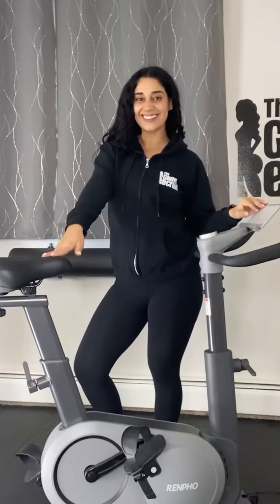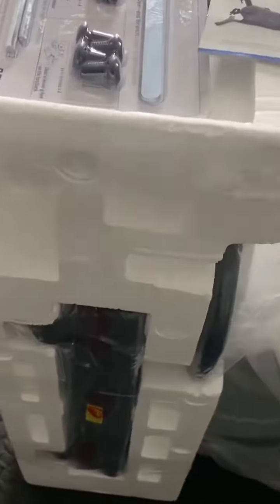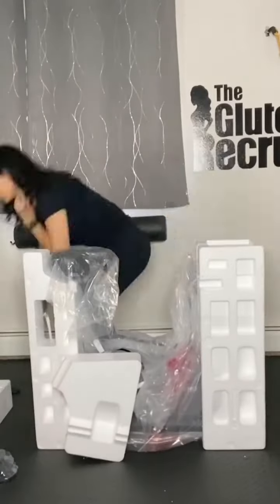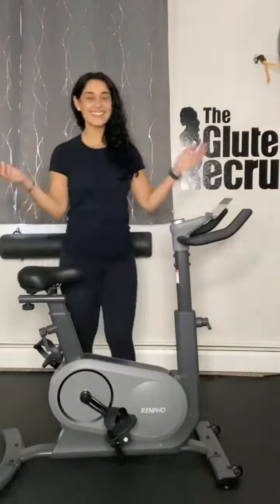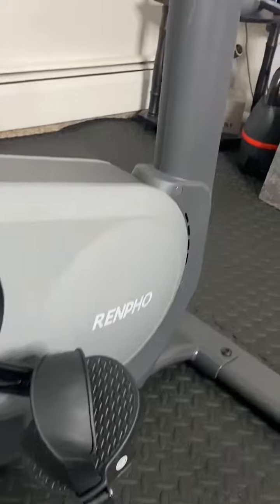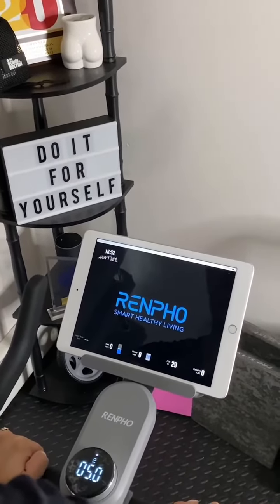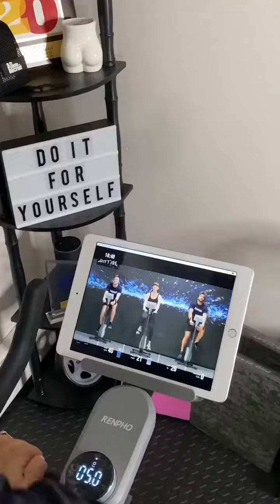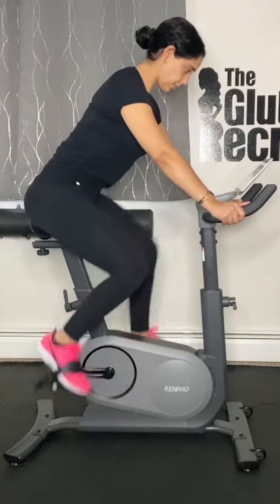Smart Fitness, Smart Results: Uncover the Renpho Smart Bike Experience.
🌟 Unleash the power of relaxation with the Eyeris 1 Eye Massager by Renpho! 🌈 Say goodbye to tired eyes and hello to a world of tranquility. 🤩 Tailor your experience with five massage modes and easily adjustable heat, providing a personalized escape wherever you are – at home, in the office, or on-the-go. ✨ Light as a feather, the portable design ensures your eyes receive the care they deserve anytime, anywhere. ✈️ Discover the secret to blissful eyes and explore the Eyeris 1 on the Renpho website.

If you're ready to take your recovery to the next level, hit that like button, share this video with your friends, and subscribe for more insightful content on health, fitness, and well-being.